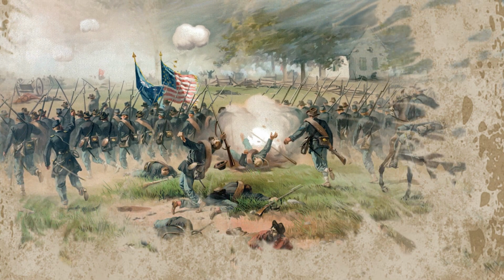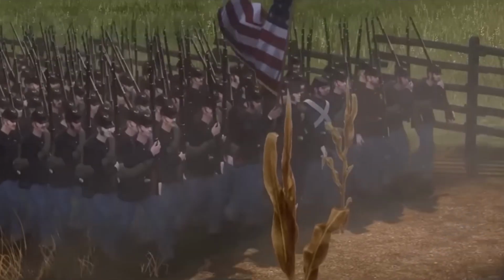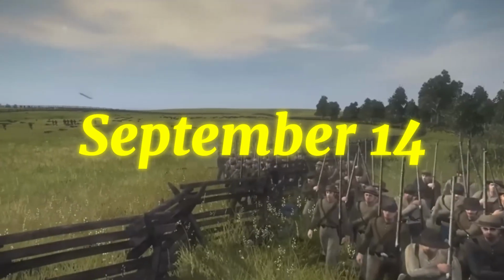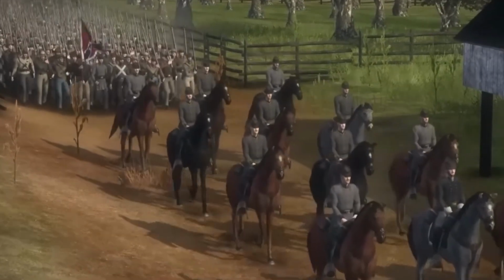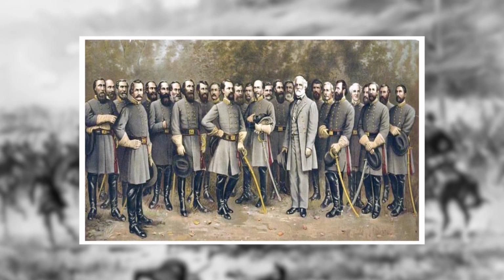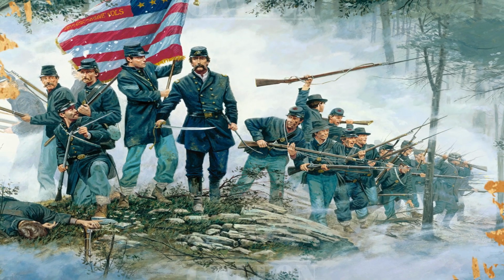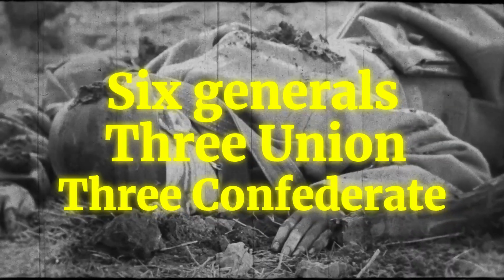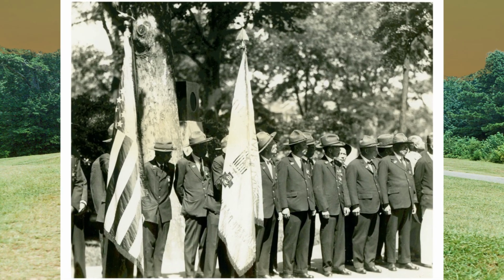The Battle of Antietam: The Bloodiest Day in American History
On September 17, 1862, the Battle of Antietam became the bloodiest single day in American history, with over 22,000 casualties. This pivotal Civil War battle halted General Robert E. Lee’s invasion of the North, preventing a Confederate advance on Washington, D.C. and changing the course of the war.

🔥 In this video, we explore:
🔹 Why Antietam was a turning point – The impact on the Civil War’s trajectory ⚔️
🔹 The strategic moves of McClellan & Lee – Leadership, mistakes, and battlefield decisions 📜
🔹 The intense combat at Antietam Creek – Bloody Lane, Burnside Bridge, and fierce fighting 🔥
🔹 The aftermath & Lincoln’s decision – How this battle led to the Emancipation Proclamation ✊
🔹 The war’s shifting purpose – From preserving the Union to ending slavery in America 🏛️

⚡ How did Antietam reshape the Civil War and American history? Watch to find out!

🌟 Do you think the Union could have won a more decisive victory at Antietam? 👇

📌 Love Civil War history?
👍 LIKE if you appreciate deep dives into historic battles
🔁 SHARE with fellow history buffs

📺 [Insert relevant playlist or video links]